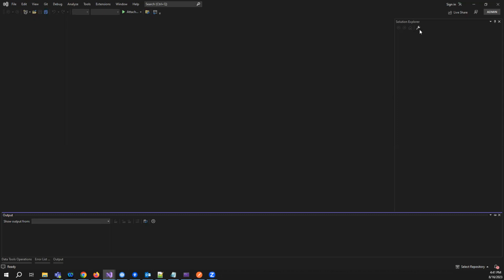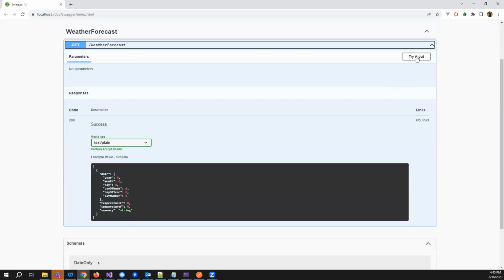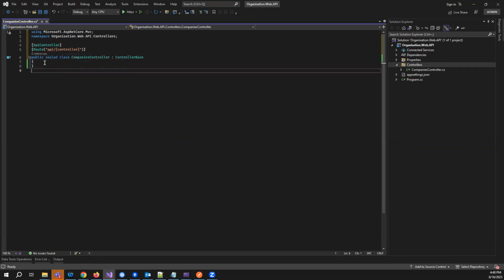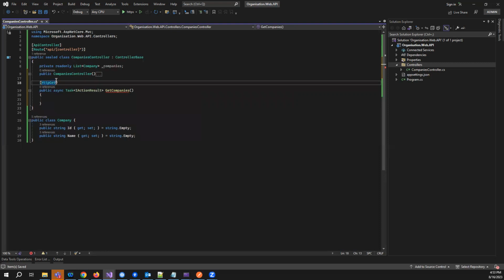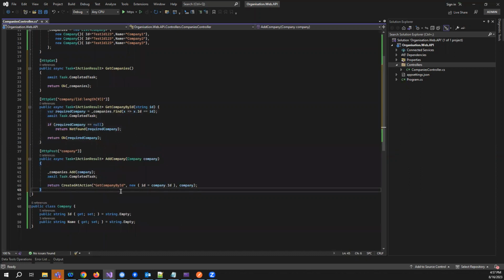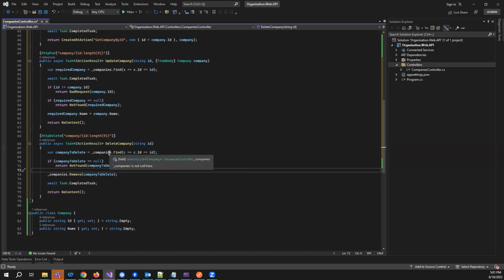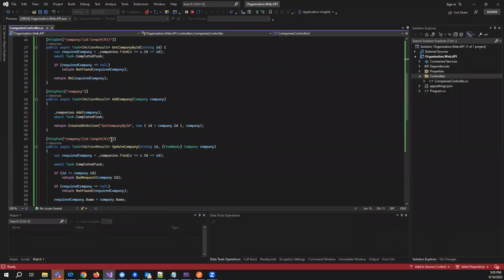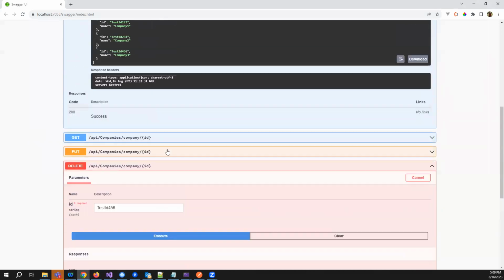Create restful CRUD endpoints | .NET 7 Web API - Tutorial 1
This is a tutorial video for developers to create a .net 7 web api from scratch using best practices.